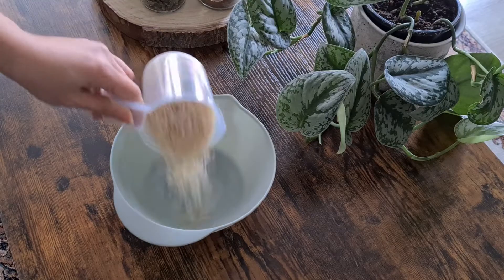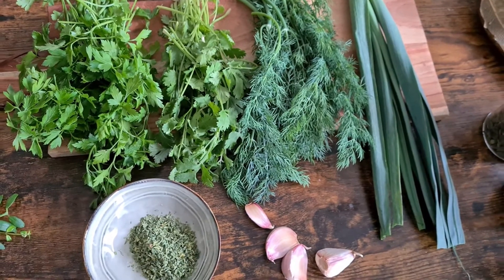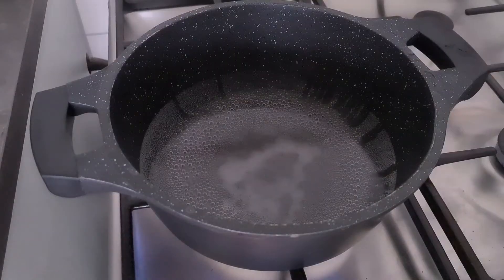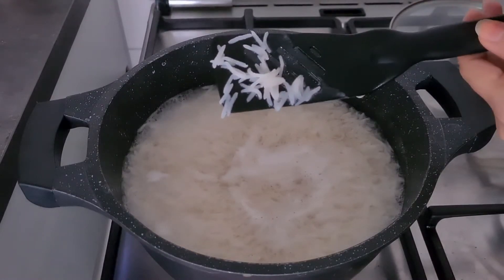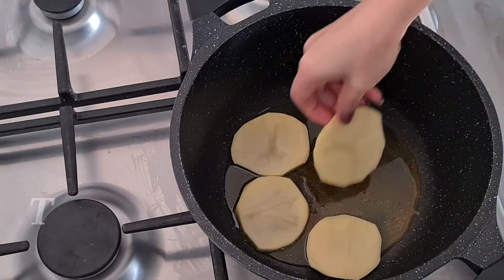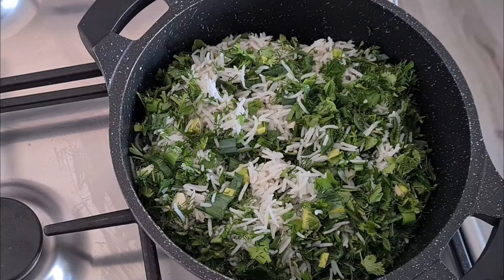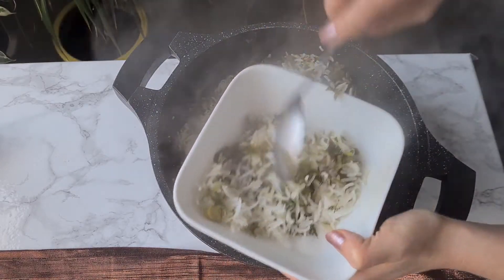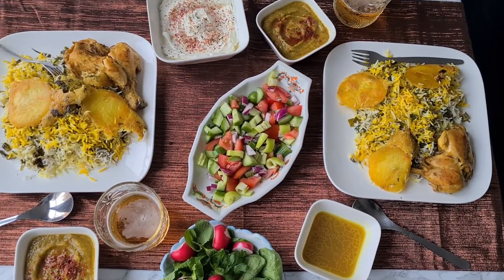How to make Sabzi Polo (Herb Rice) | Persian Sabzi Polo | طرز تهیه سبزی پلو | pilau rice| pulao rice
Hey guys!
Learn how to make sabzi polo (herb rice), Persian sabzi polo

For the full recipe with ingredient amounts and extra tips please check my blog post

طرز تهیه سبزی پلو

pilau rice, pulao rice

♥Xo♥, Serva